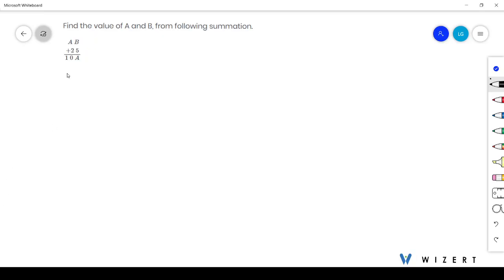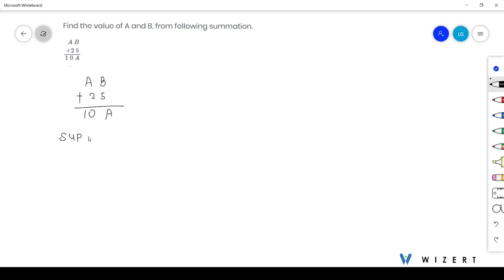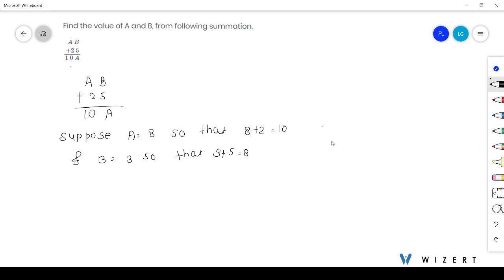Maths Playing with Numbers problems for Grade 8 with answers - Set 1612330606